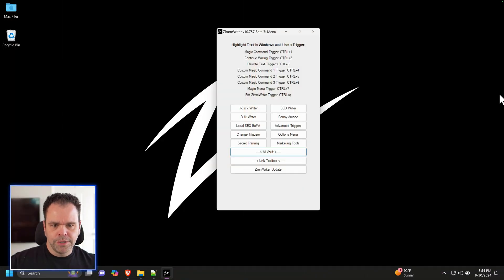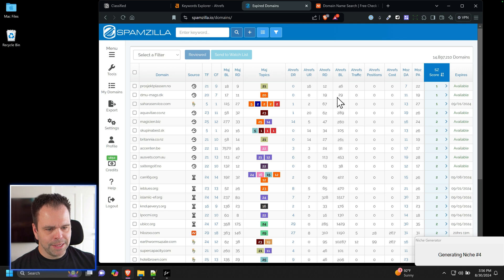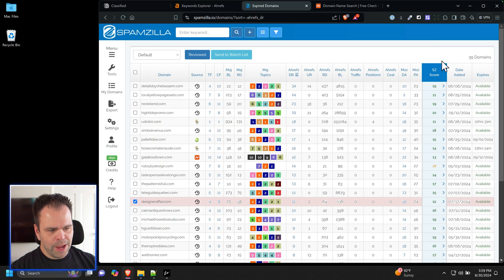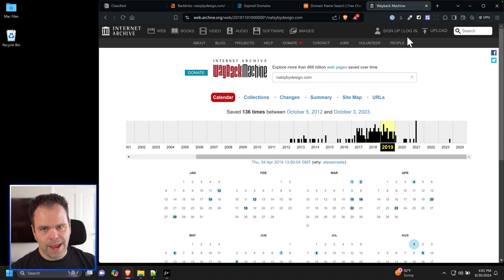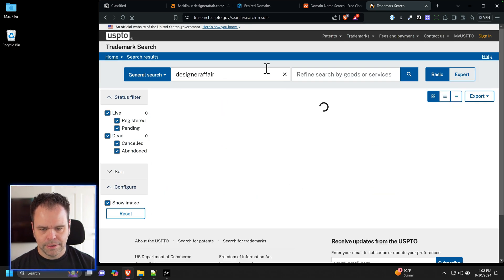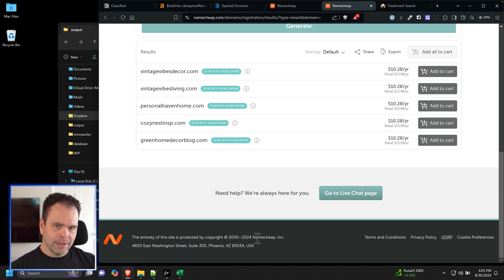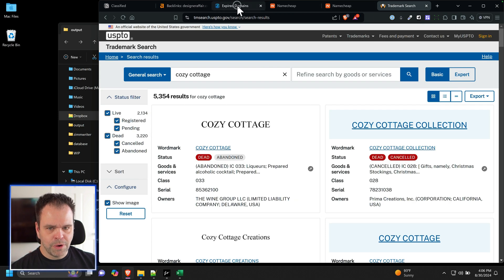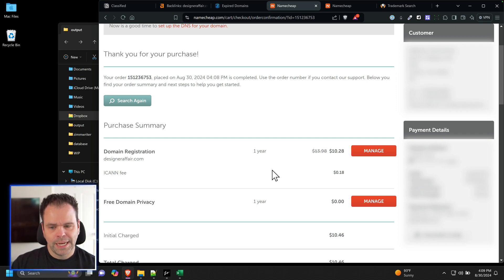How to Build a WordPress Website Using AI - Lesson #03: Domain Name Registration